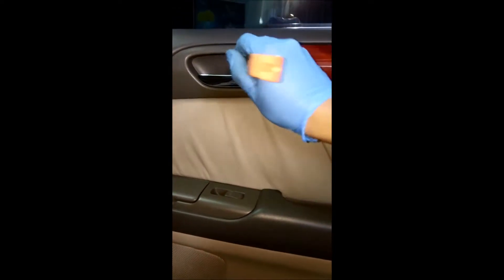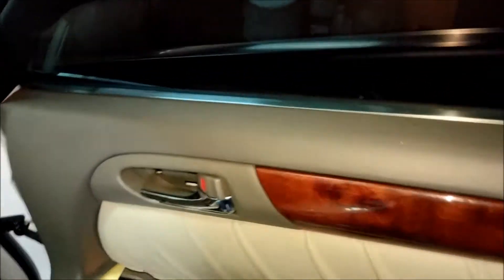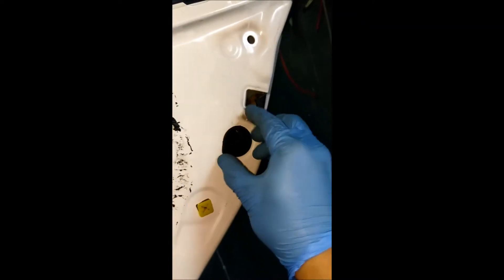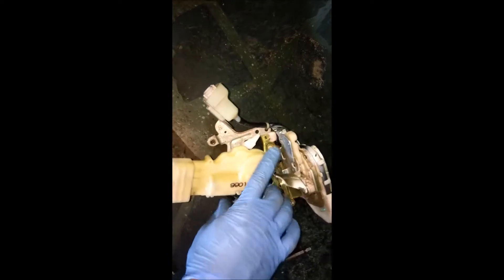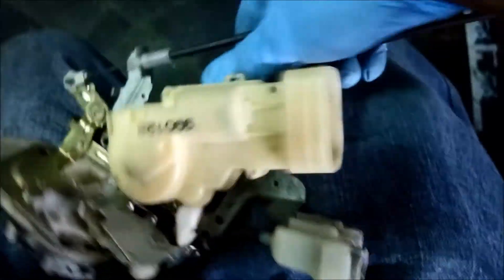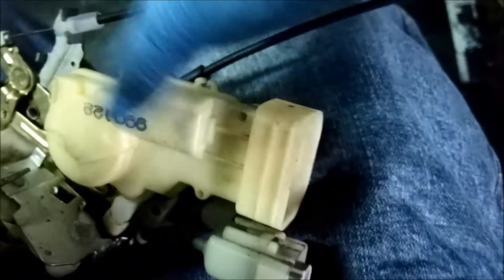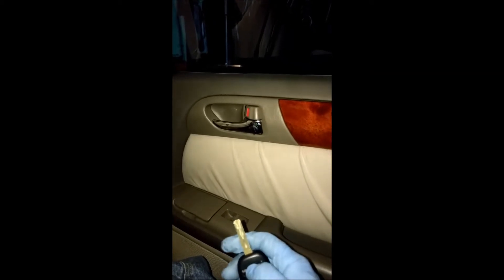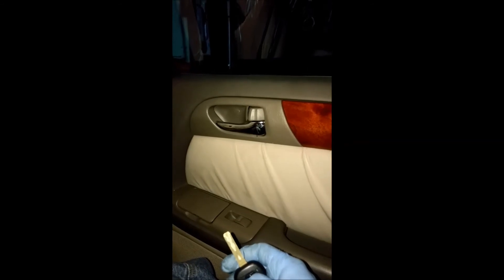Rear door lock actuator replacement for 98-05 Lexus GS300 / GS400 / GS430 / Aristo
Rear door lock actuator replacement instructional video for 98-05 Lexus GS300 / GS400 / GS430 / Aristo